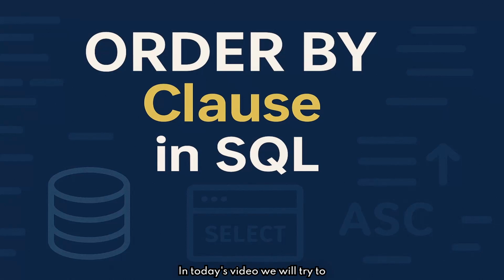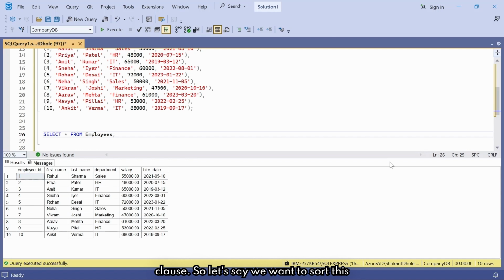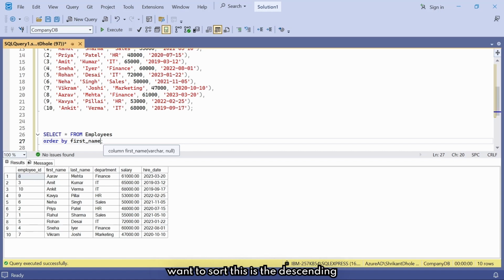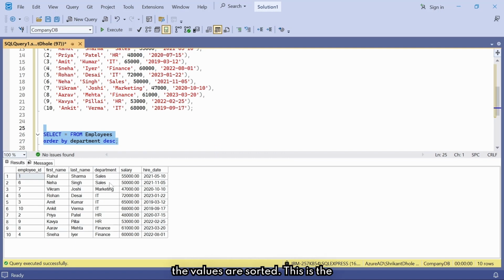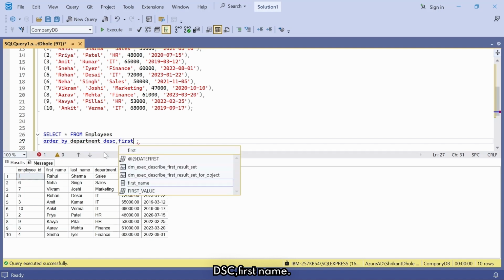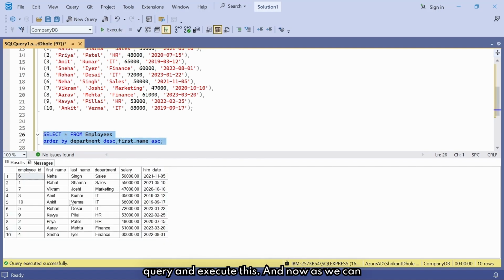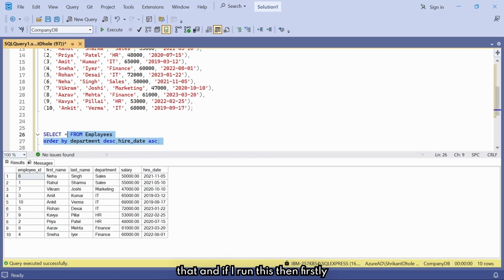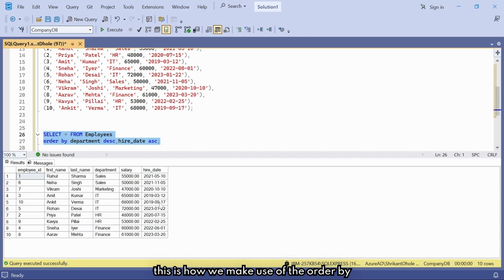“What is SQL 'ORDER BY' Clause in SQL | Sort Data in ASC & DESC Order (Step-by-Step)”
In this video, we’ll explore the ORDER BY clause in SQL — one of the most important concepts for organizing your query results.

You’ll learn 👇
✅ What the ORDER BY clause is
✅ How to sort data in ascending (ASC) and descending (DESC) order
✅ Practical examples using real-life tables
✅ How ORDER BY works with multiple columns